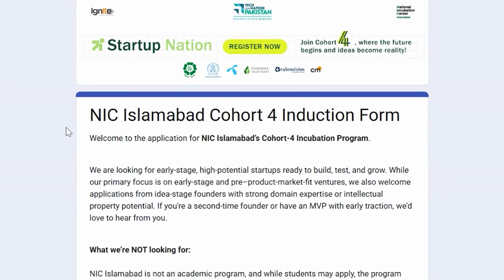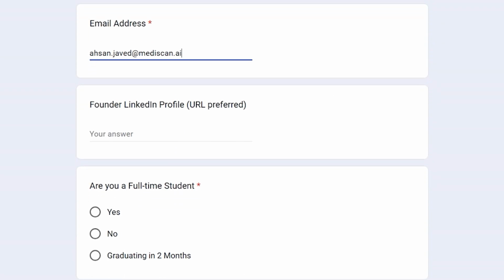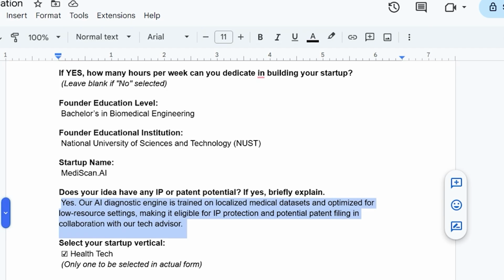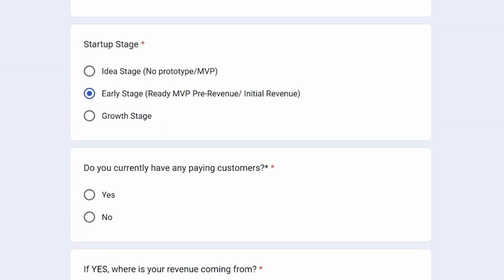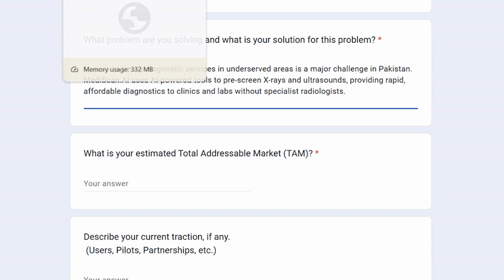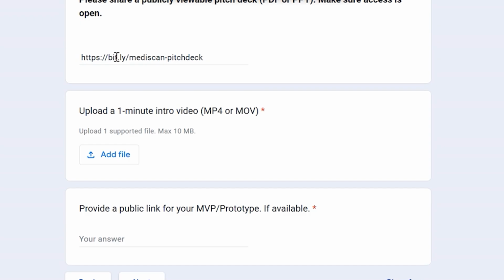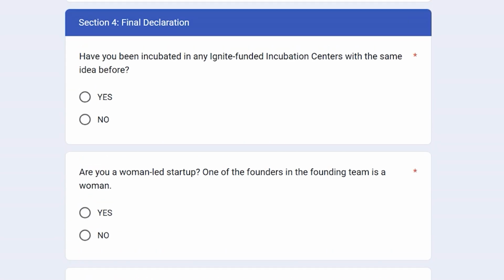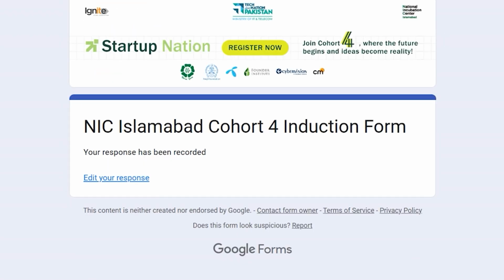Applying to NIC Islamabad's Cohort 4? STOP and Watch This First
Before you hit submit, hear straight from our Program Manager, Kamran Taufiq Khan, as he walks you through the application process step by step

Your startup journey starts here - make your application count!